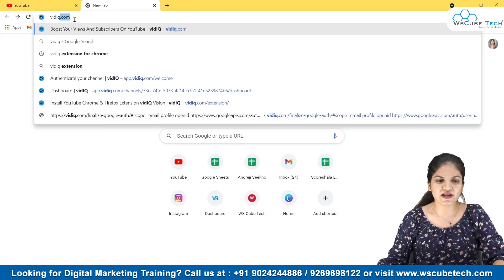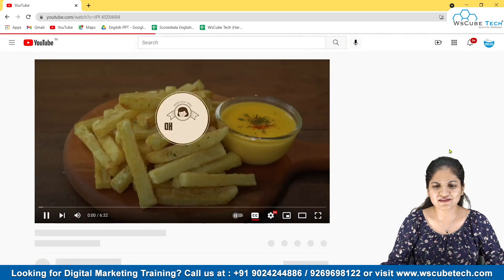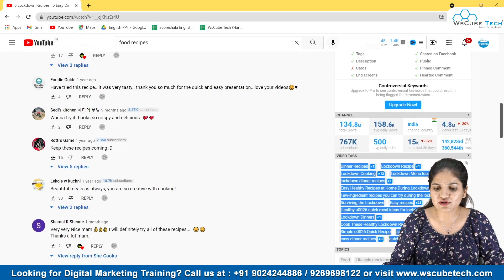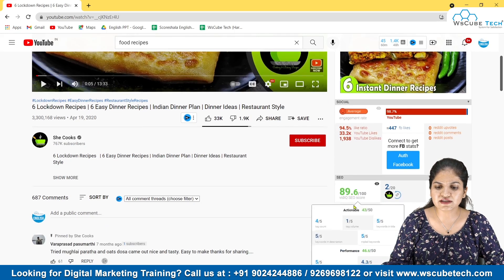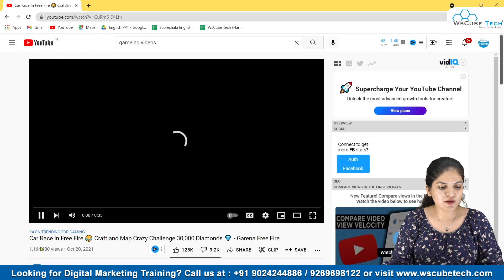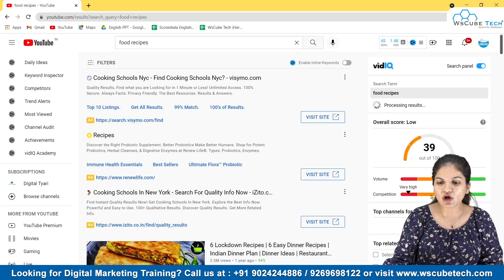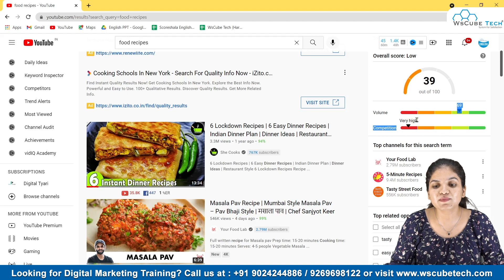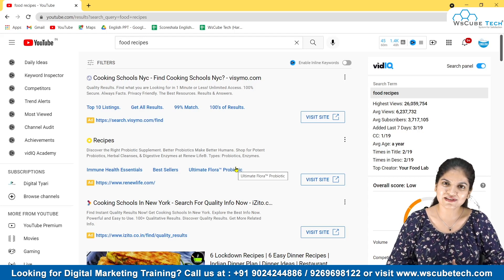How to Analyze YouTube Competition to Grow Your Channel | YouTube Competitor Analysis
In this video, learn How to Analyze YouTube Competition to Grow Your Channel | YouTube Competitor Analysis. Find all the videos of the complete YouTube Mastery Course for Beginners to Advanced | YouTube Marketing Tutorials in this playlist